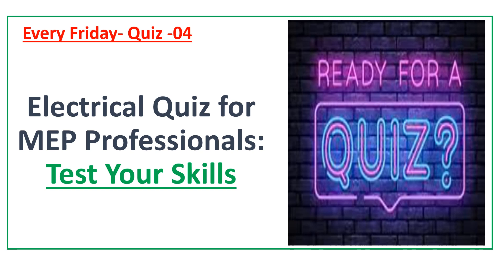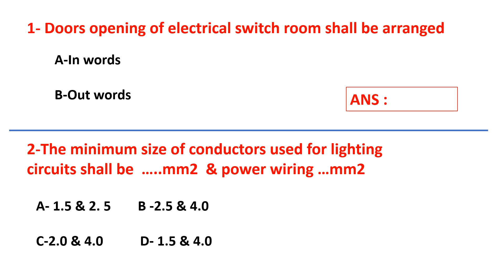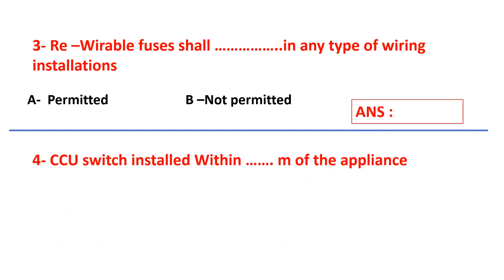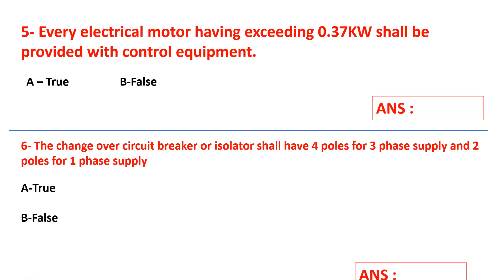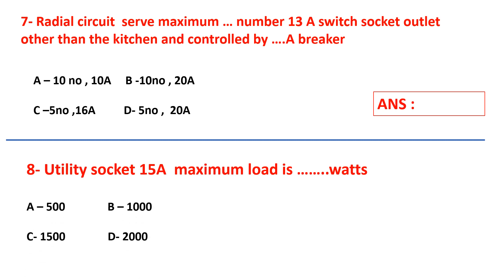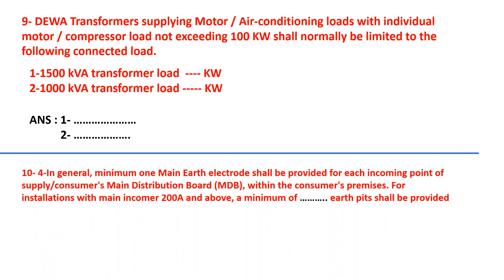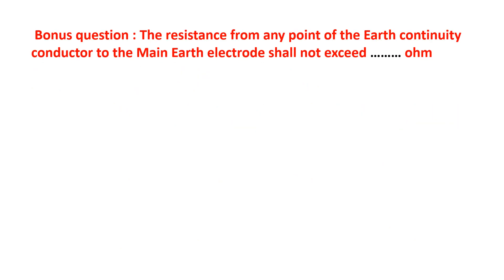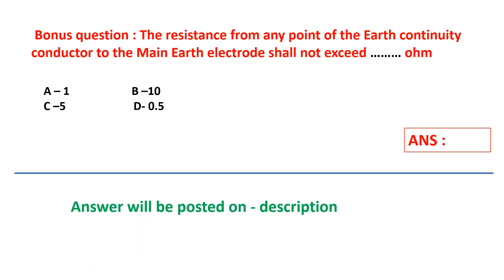Test your skills in MEP -Electrical Quiz 04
ear Engineers

Test Your Skills - Friday - Electrical Quiz -04

"Take the challenge and test your electrical knowledge in the MEP (Mechanical, Electrical, Plumbing) field with this quiz for professionals. Whether you're just starting out in your career or have years of experience, this quiz will help you assess your skills and identify areas for improvement. Get ready to be tested on electrical safety, systems, power distribution, design, installation, codes, and standards. So, gear up and let's see how much you really know about electrical in the MEP field. Good luck!"

Answer posted on Sunday

For electronics

Answers :
1- B
2-B
3-B
4-D
5-A
6-A
7-D
8-A
9-950,650
10-D
Bonus -D